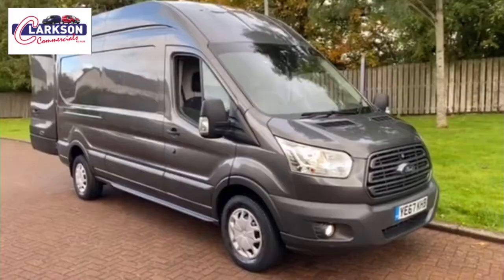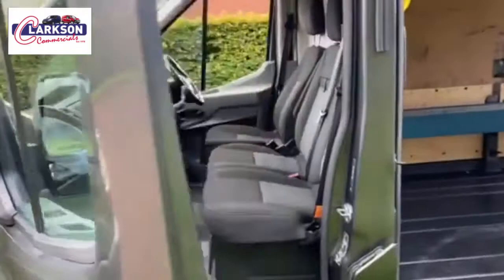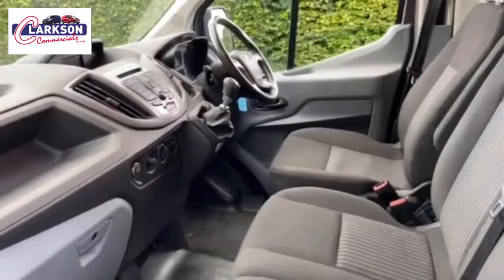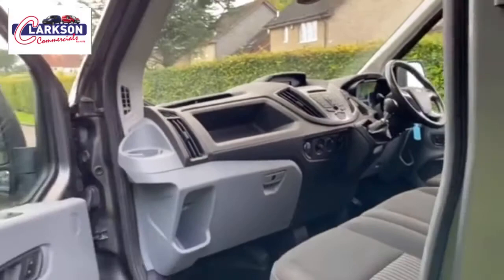Ford Transit 350 L3H3 (yr 2017) for sale at